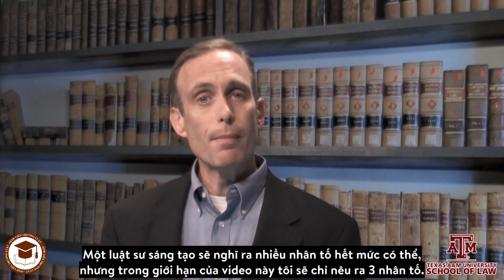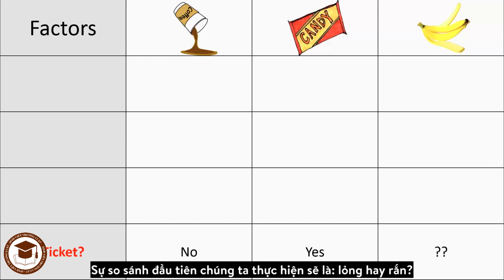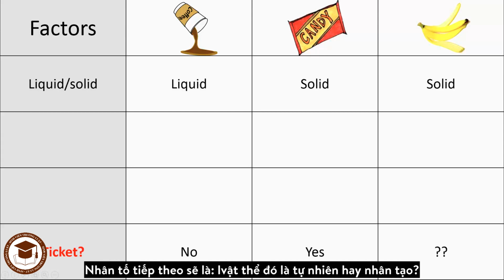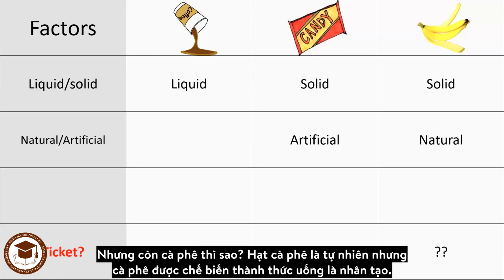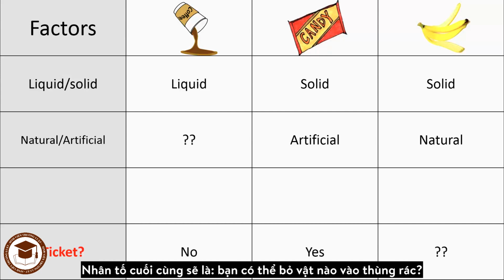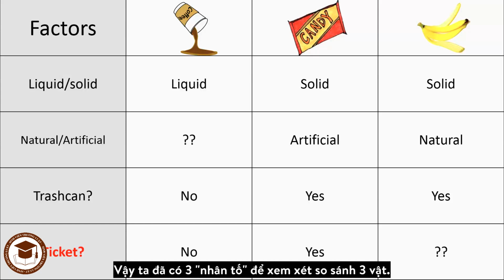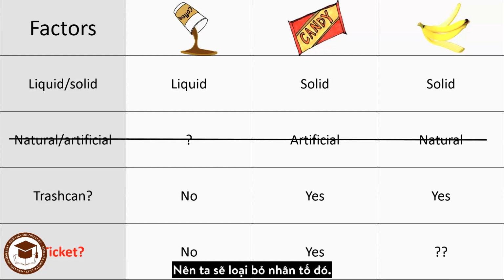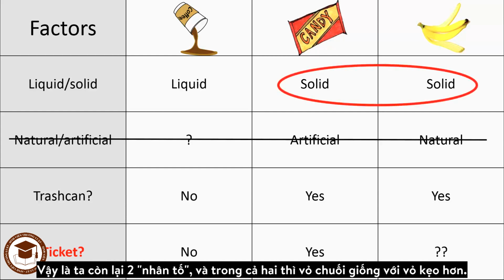Tư duy như một luật sư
Thật ra, để suy nghĩ như một luật sư khá là đơn giản, bạn chỉ cần hiểu rõ các bước cần thực hiện và luyện tập chúng. Vậy cách tư duy như một luật sư mà các trường luật thường định hướng cho sinh viên là gì và được thực hiện như thế nào?